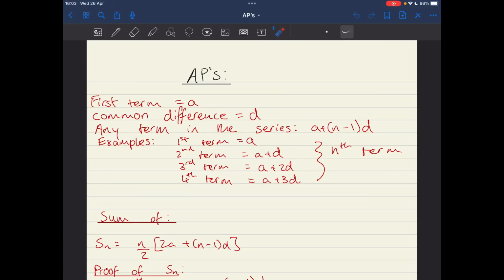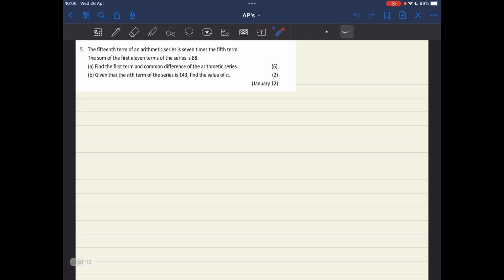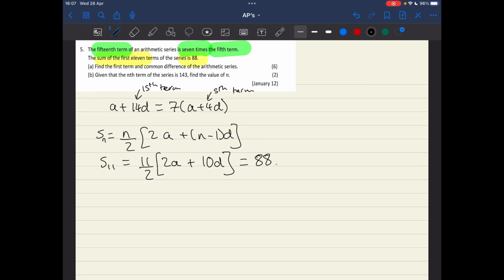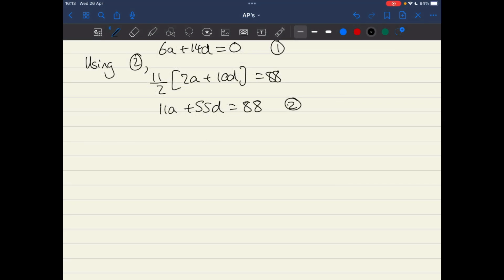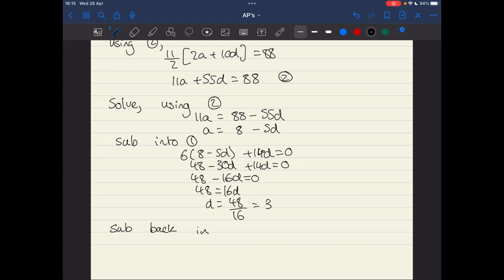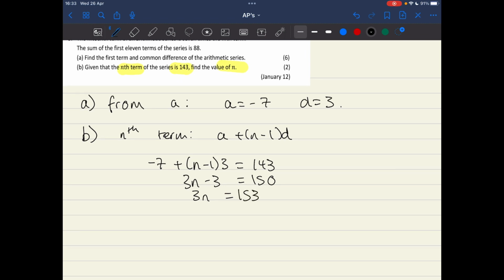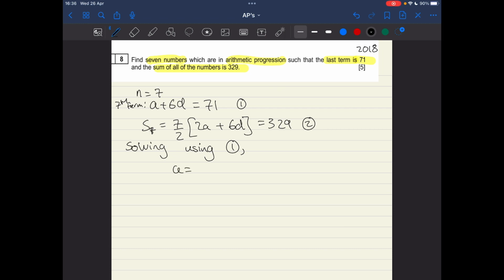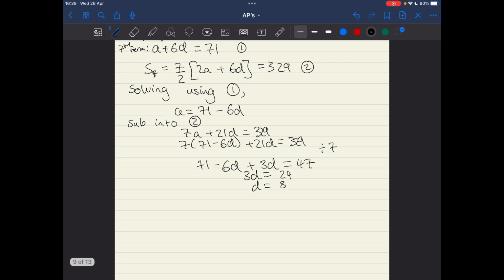Arithmetic series - WJEC A-level unit 3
Here is the need to know for arithmetic series.
Covering:
- key information
- with examples

Any question, don’t hesitate to send an email.